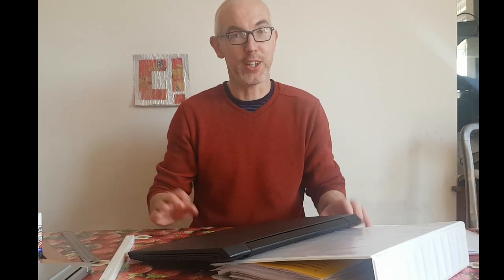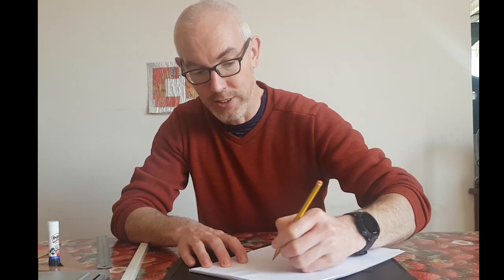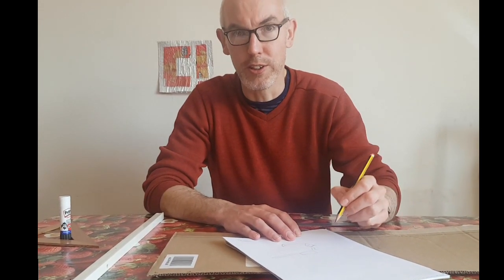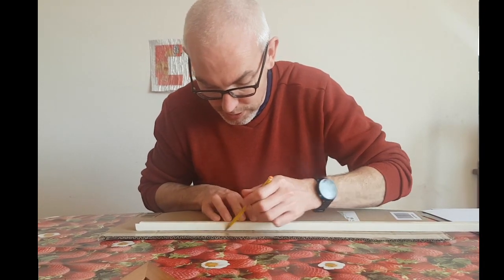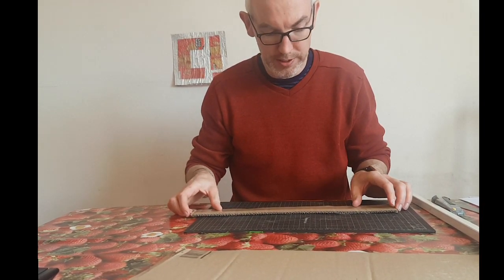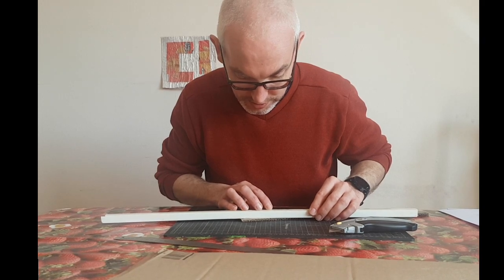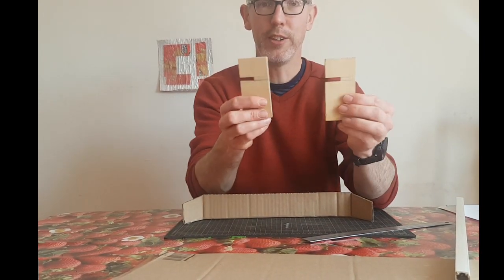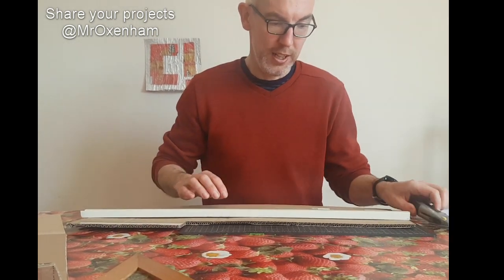A super simple slot together cardboard laptop lifter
A super basic laptop stand to lift and air your laptop. A little bit more cardboard product engineering for you to try and share @MrOxenham